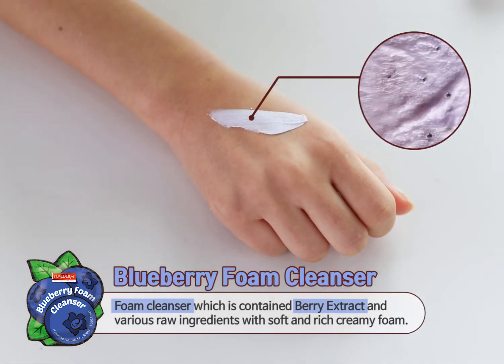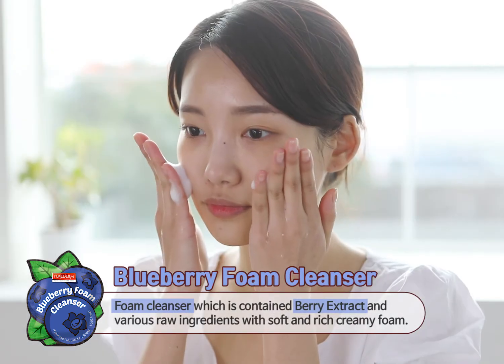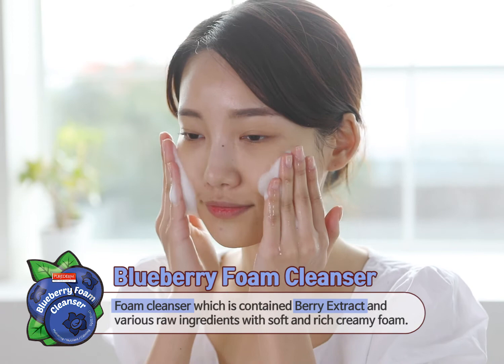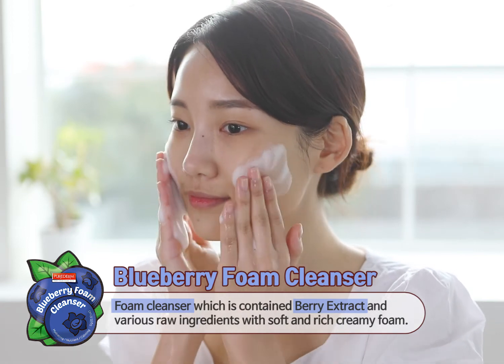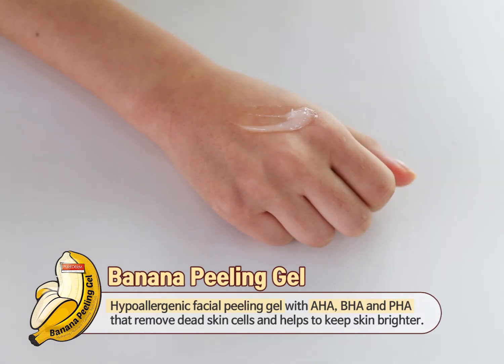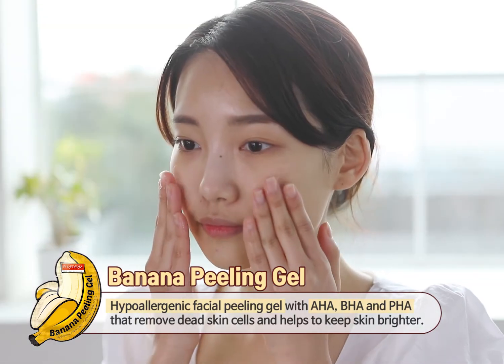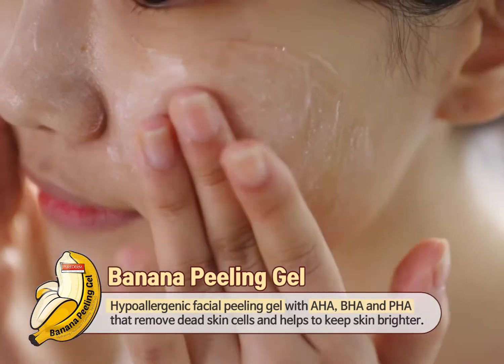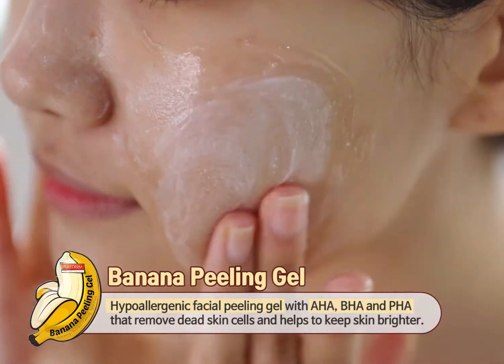PUREDERM FRUITS POUCH - Korean Skincare Brand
Purederm 6 types of fruits pouch
- blueberry foam cleanser
- banana peeling gel
- watermelon facial scrub
- apricot soothing gel
- avocado nourishing mask
- honey sleeping mask